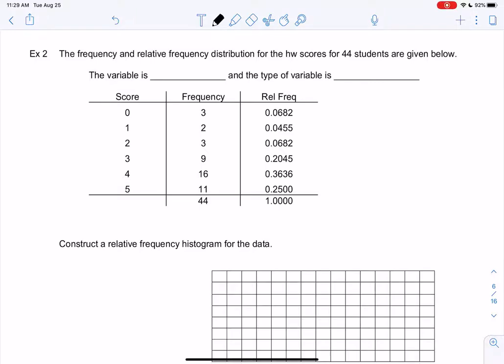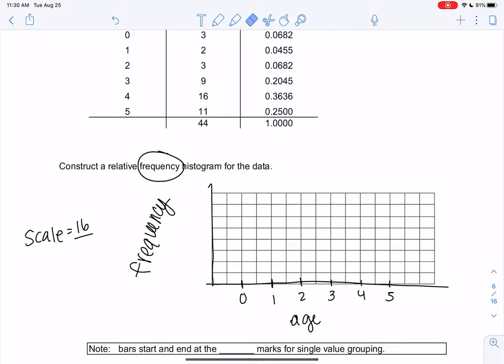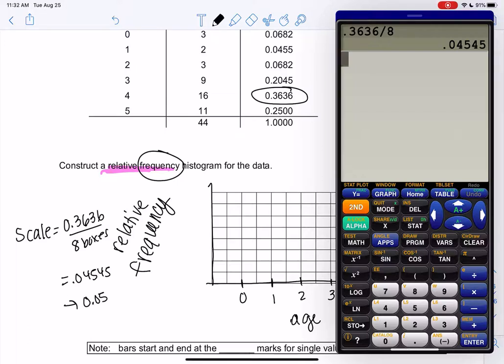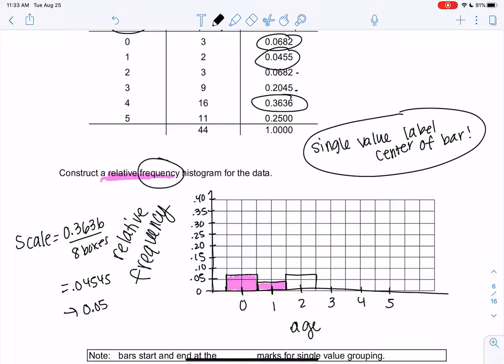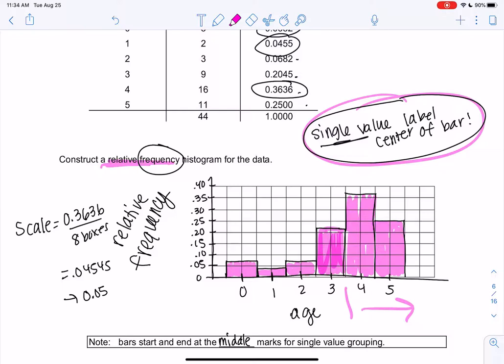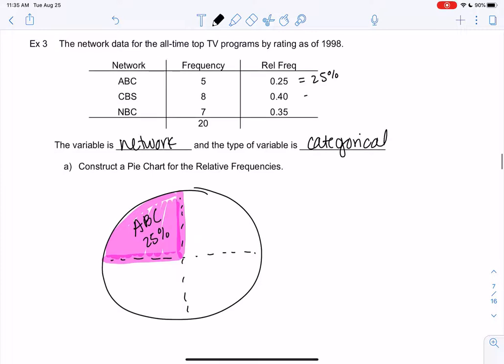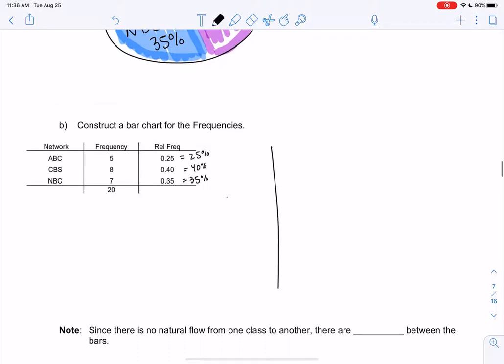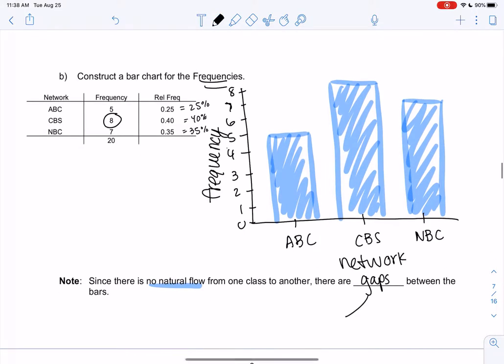Math 43 Section 2.2 Example 2-3